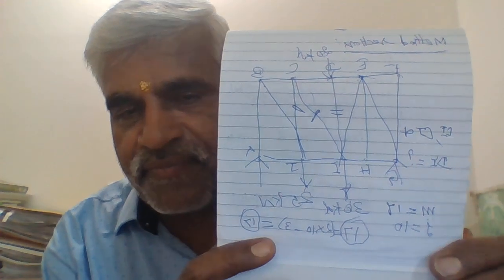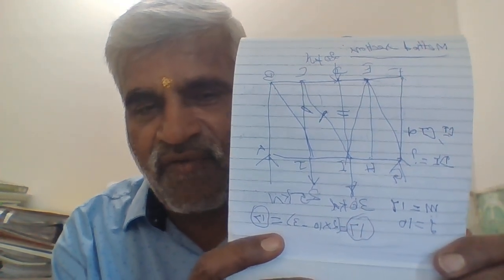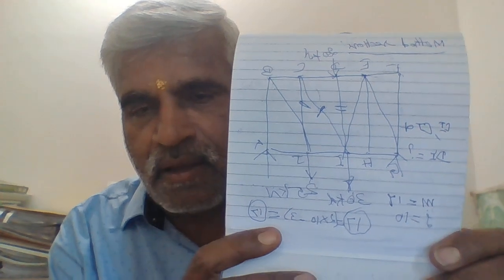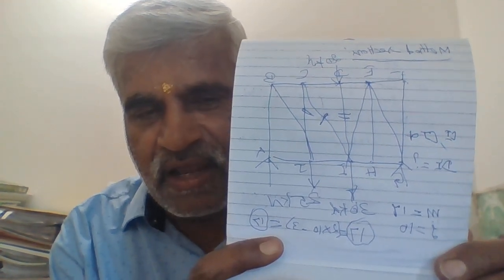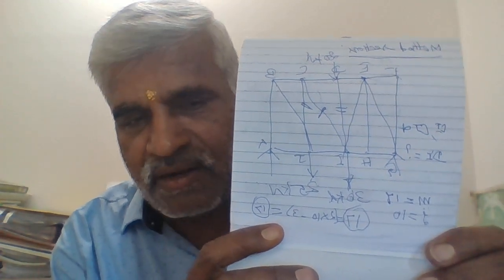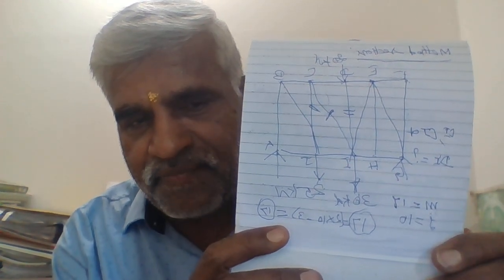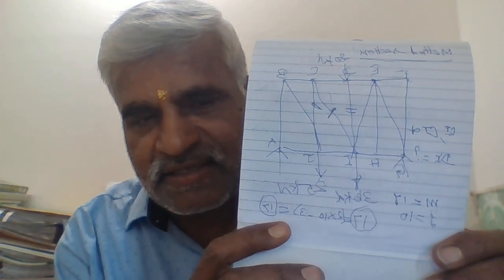Method of section-Truss analysis -procedure to find the forces.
Dr.V.Selvan